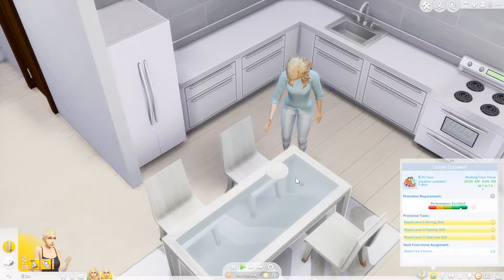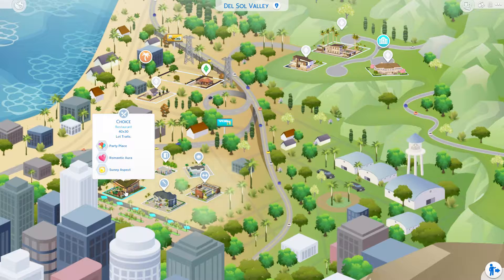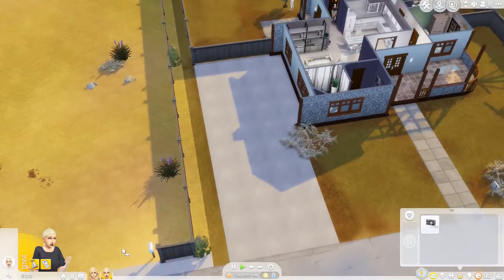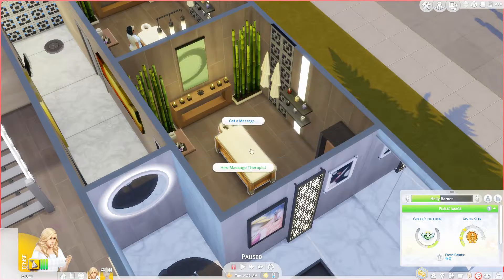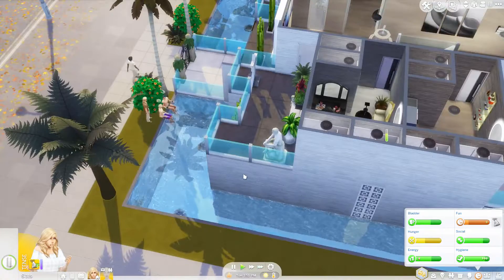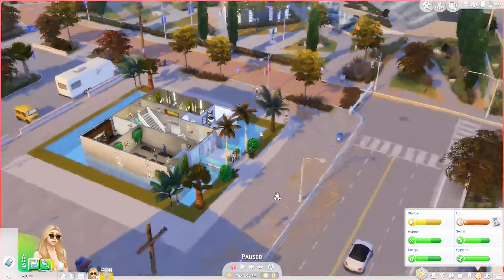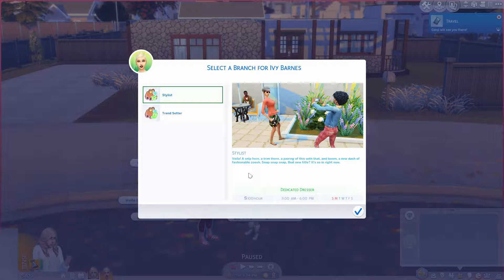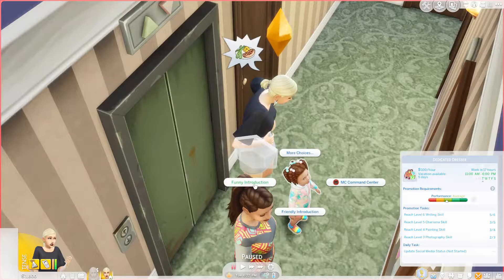I finally figure out the Phone Quirk | Get Famous Ep14 | The Sims 4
Ivy finally decides to change careers, Tetsu throws a few tantrums and I finally figure out how to manage the dreaded Phone Quirk.

AS A SIDE NOTE:
Thanks for all the support I've received so far with my video's. I love making them and the fact that people are watching them makes me so happy! You guys are amazing!